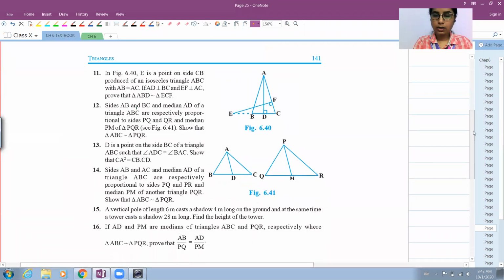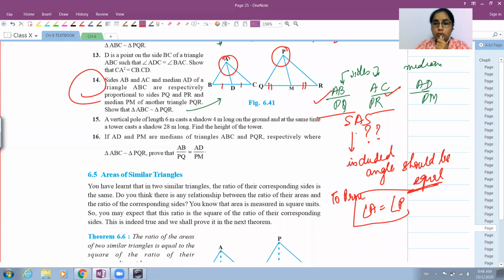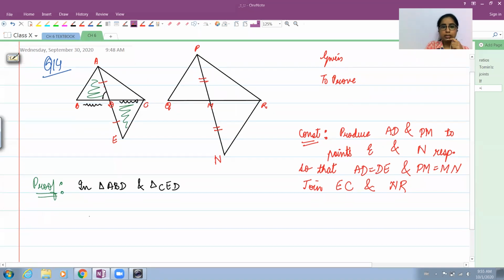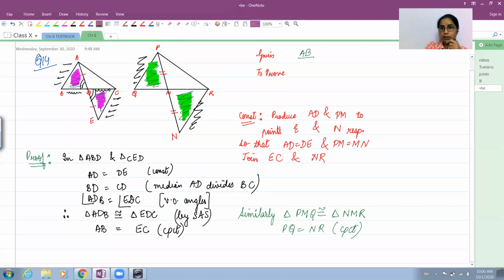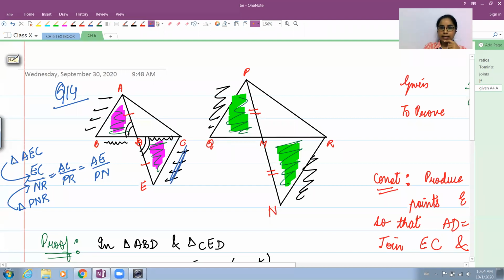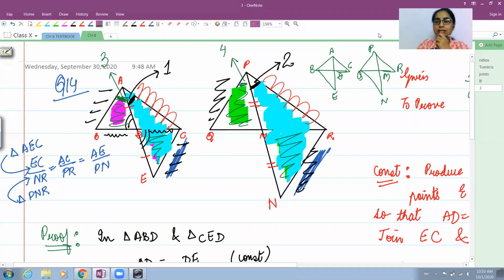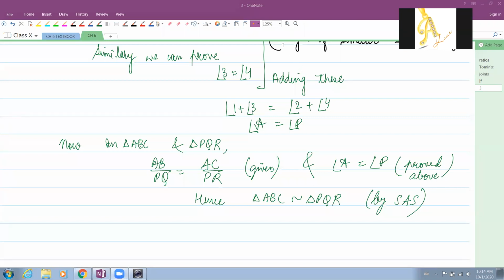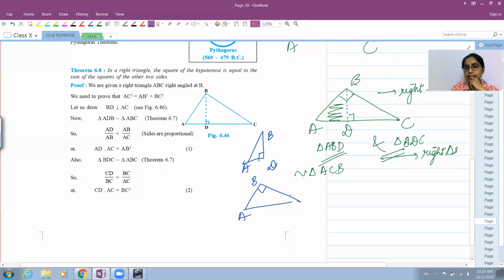Class X~NCERT~Ch 6 [Part X]